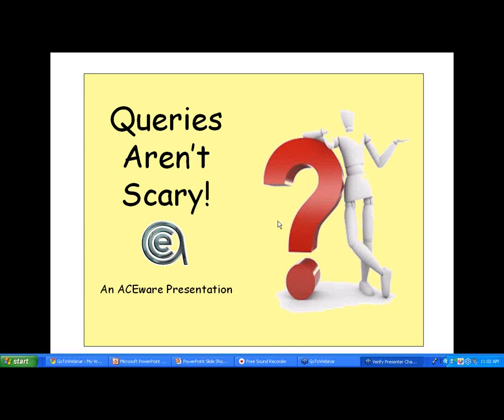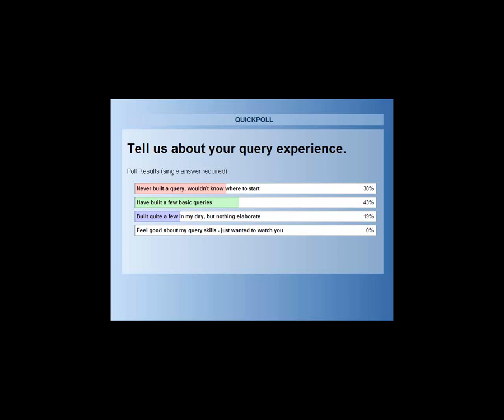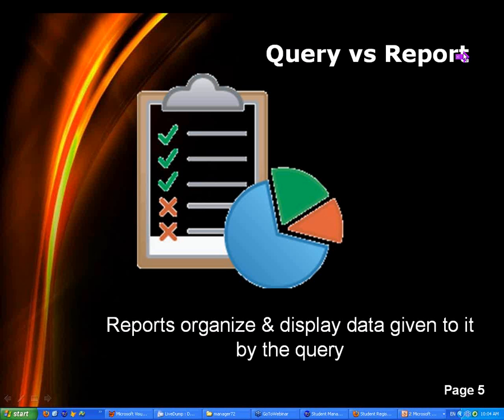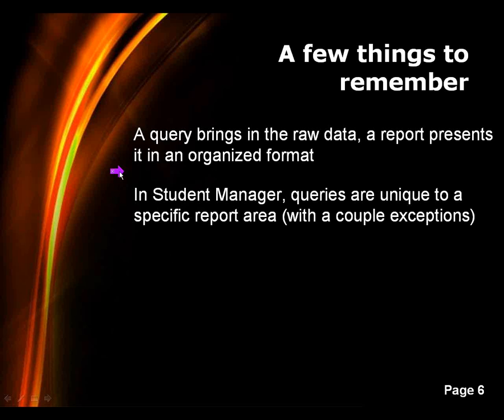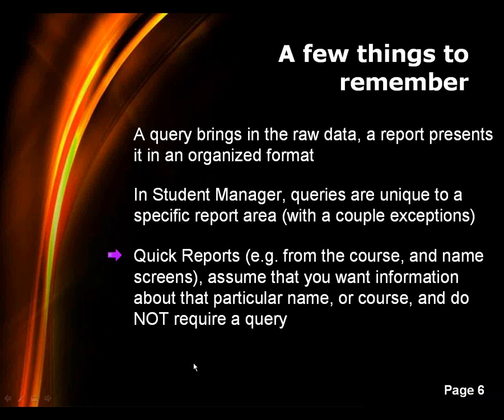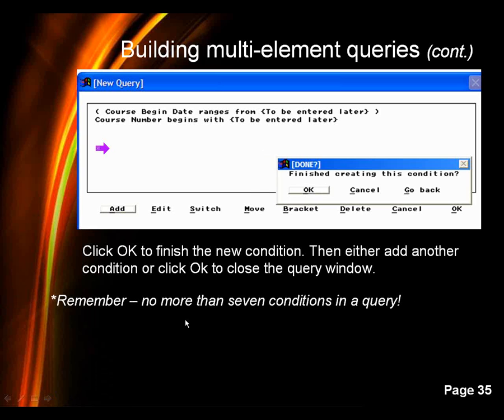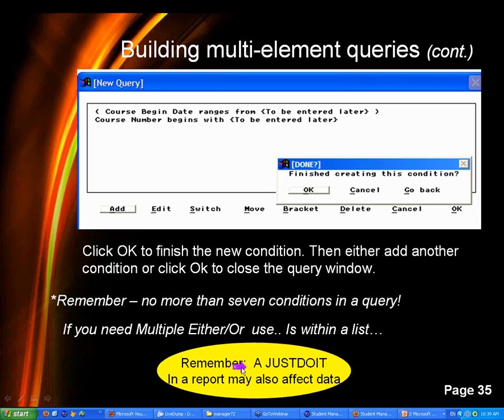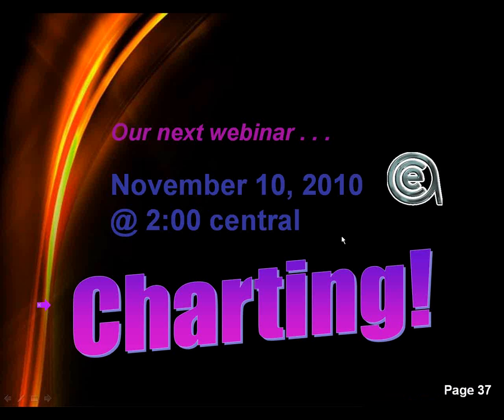Queries Aren't Scary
For anyone in your organization that runs reports needs to understand the query process. After all, the most beautiful report in the world is worthless if the data has no meaning. This will be a basic level class beginning with existing queries and moving quickly to building simple queries.